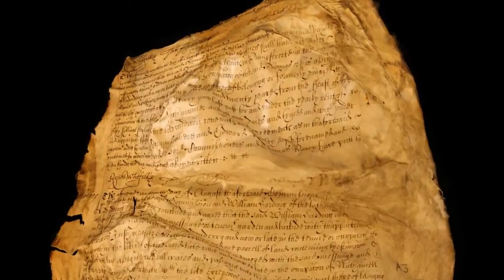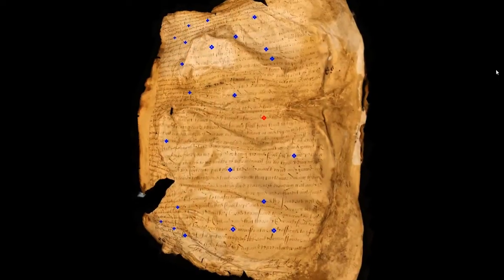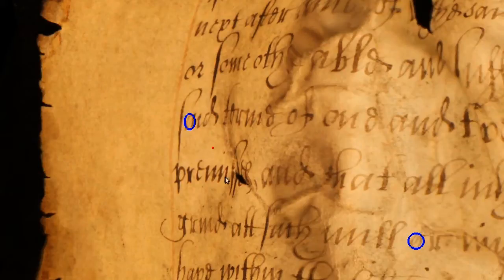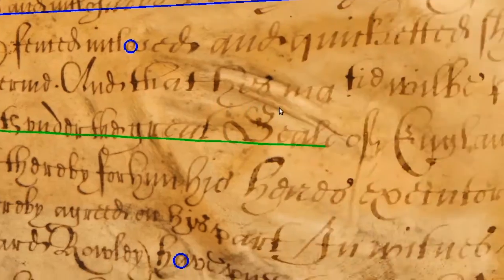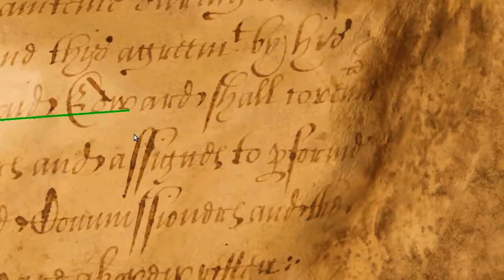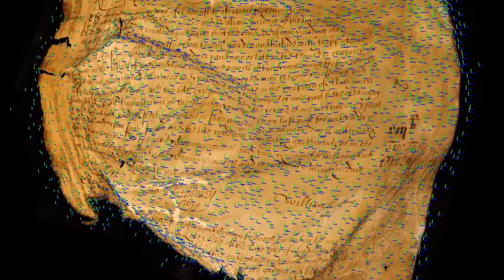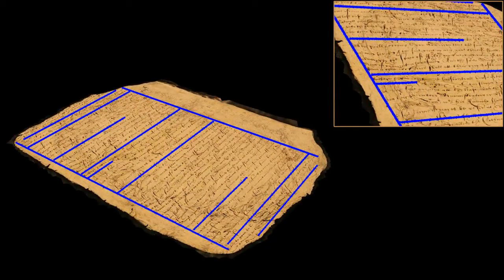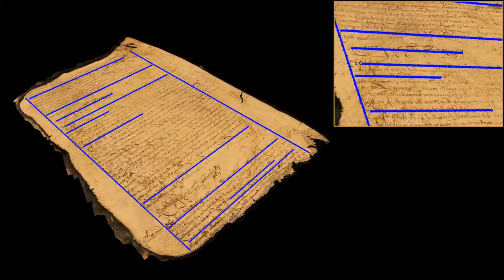The Great Parchment Book project of London Metropolitan Archives and University College London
London Metropolitan Archives and University College London were awarded with a Commendation of Merit in the Succeed Awards in April, 2014 for their project Virtually flattening the Great Parchment Book: conservation, digital restoration, transcription and
textual encoding of the fire-damaged Great Parchment Book of The Honourable The Irish Society.